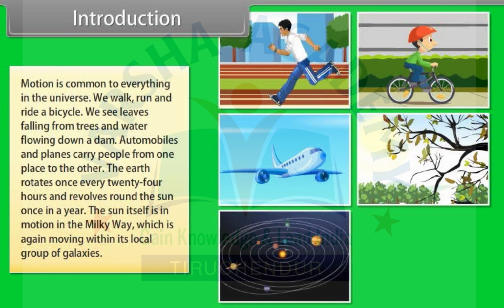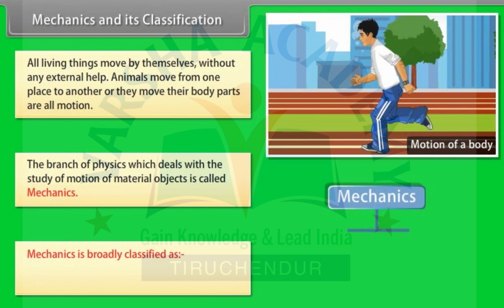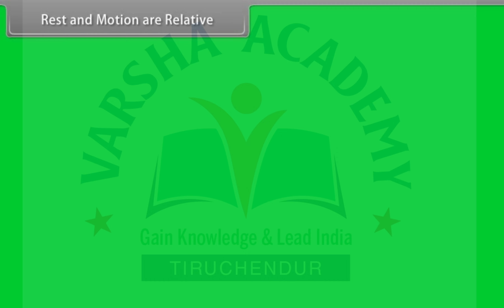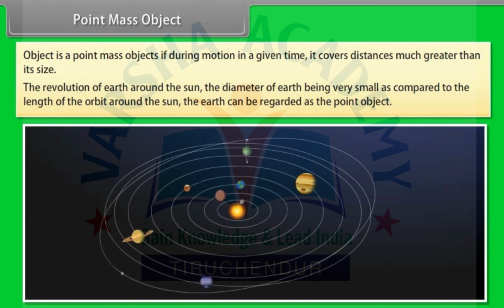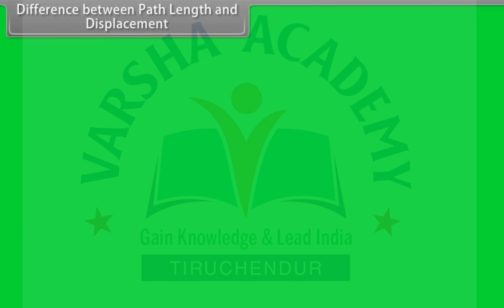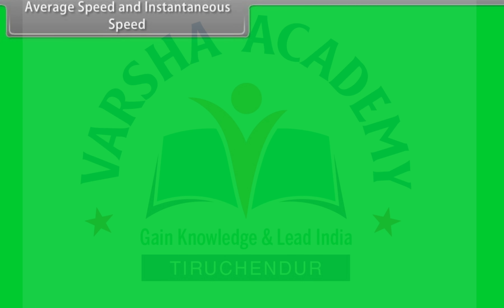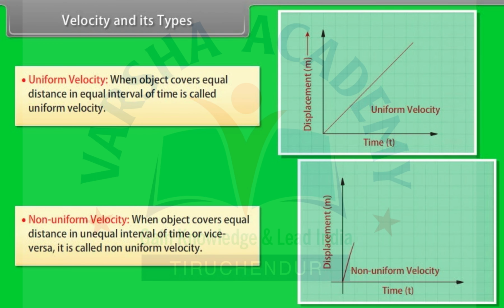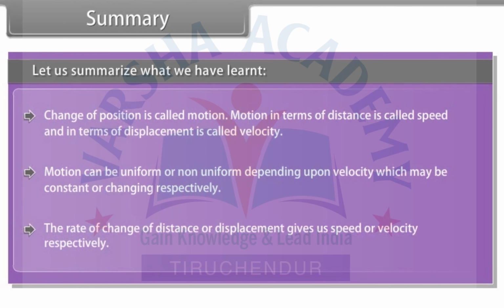Motion in a straight line